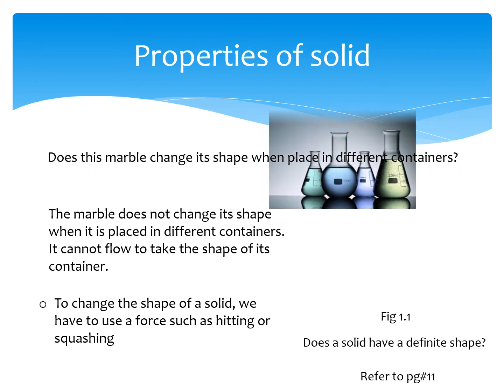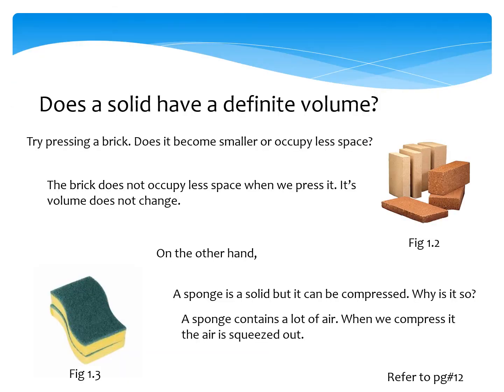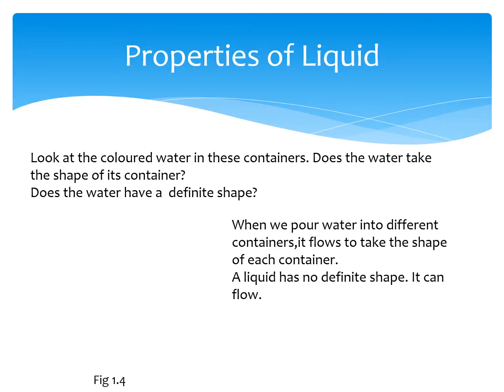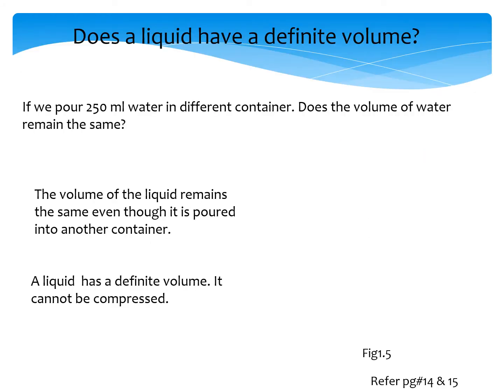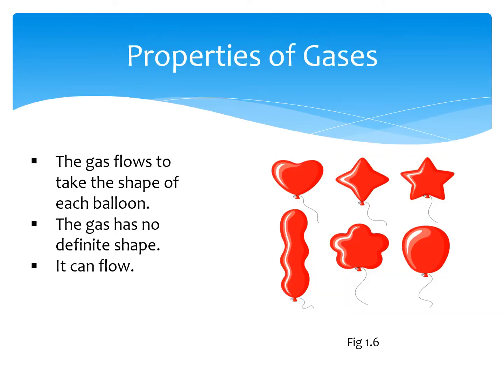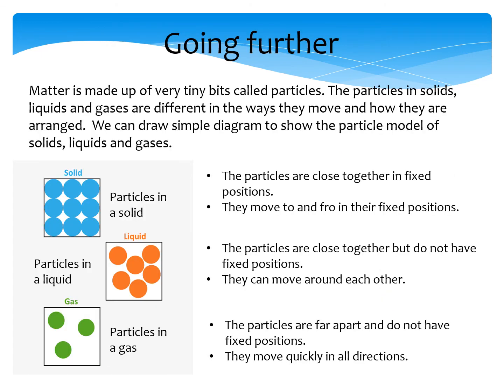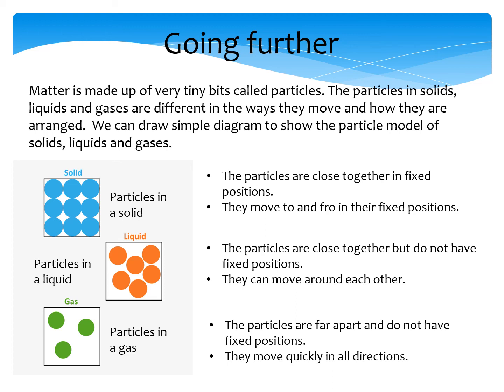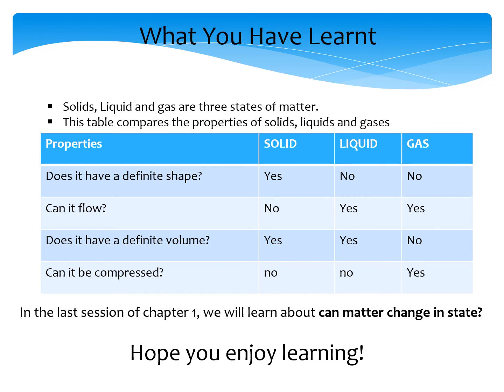Science Lecture# 2 Grade IV